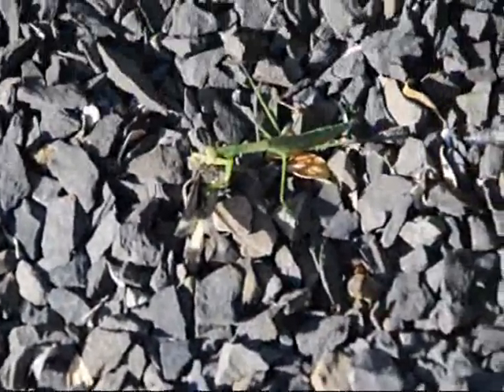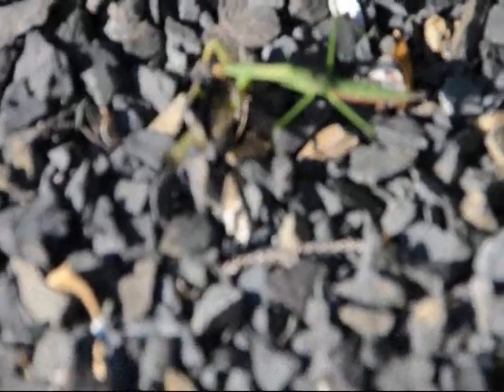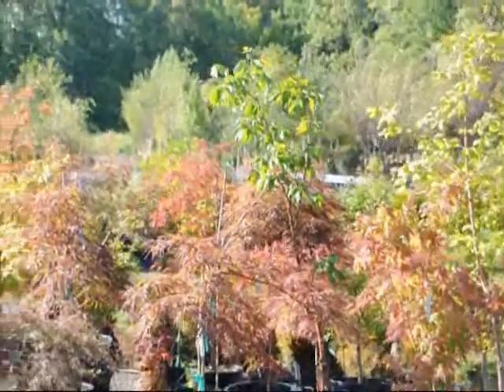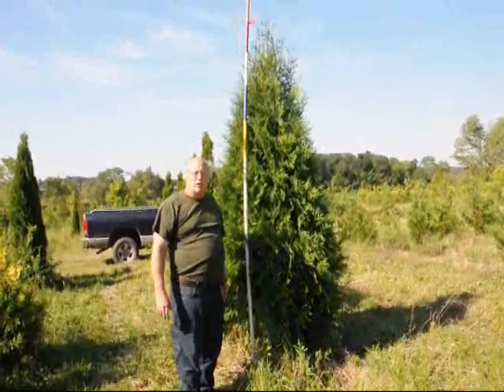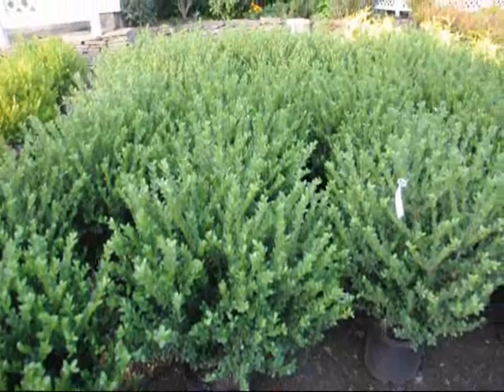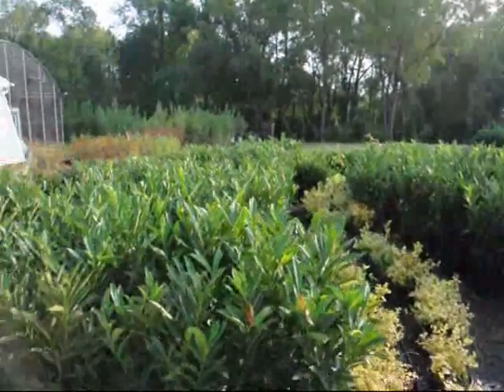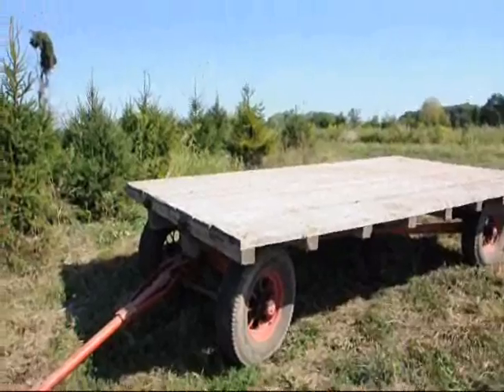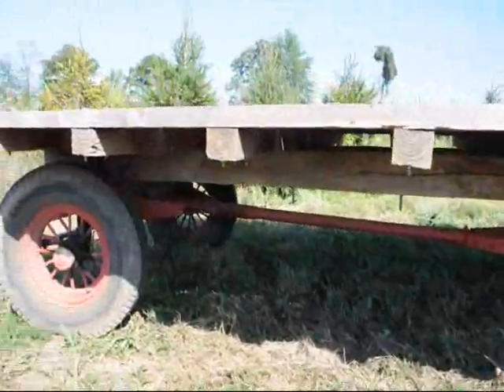Praying Mantis at Work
Learn all you wanted to know about praying mantids with pictures, videos, photos, facts, and news from National Geographic.
- Cached - SimilarInsecta Inspecta World - Praying Mantis
Provides a brief description, taxonomy, photos, diet, habitat, and breeding information.
- Cached - SimilarFascinating Facts on the Praying Mantis, with Life Cycle, Eggs and ...
Another one of the praying mantis facts is their ability to use their camouflage to blend in with the surroundings and wait patiently, sometimes for long ...
Pictures and information about praying mantises, including close up views of the forelegs and face.